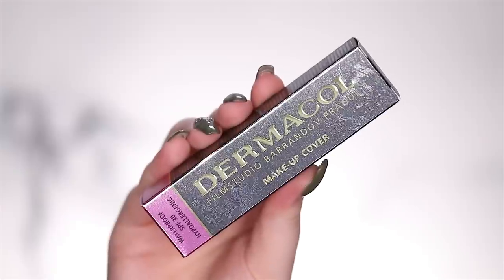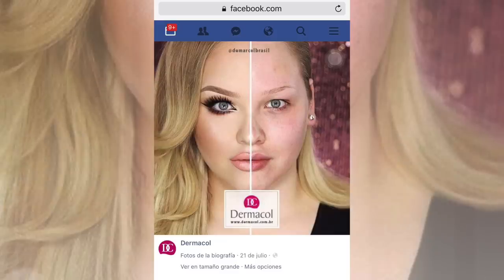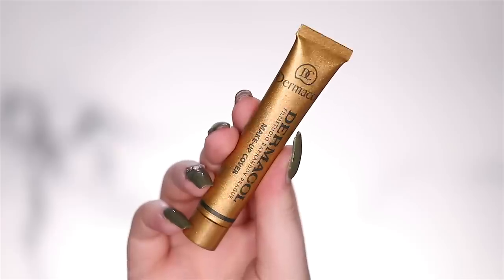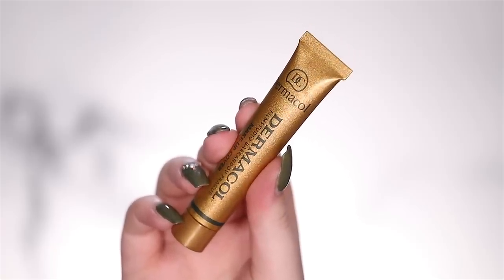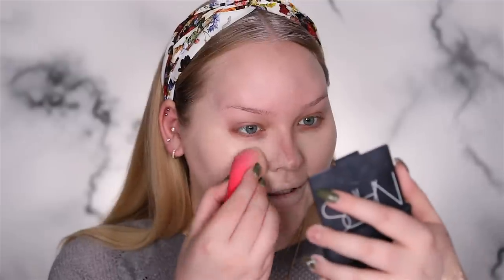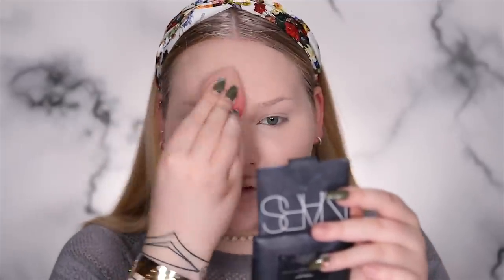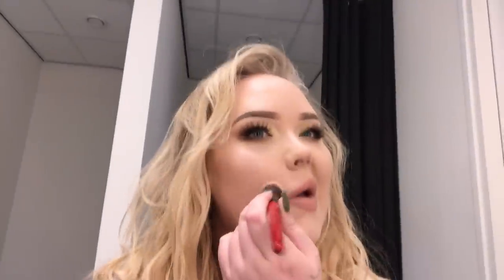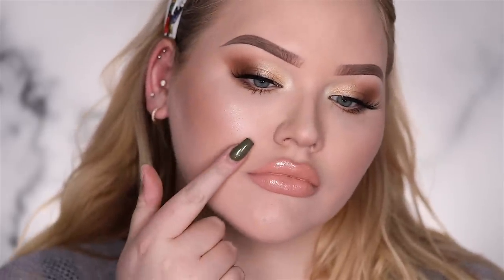WORLD'S MOST FULL COVERAGE FOUNDATION?? | NikkieTutorials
WORLD’S MOST FULL COVERAGE FOUNDATION? Wait… Someone hold me. Will all my foundation dreams finally come true? As you all know I’m a full coverage addict so after all of you kept asking me to review this product, today I’m finally taking it for a spin! This crazy-coverer is on Amazon for only $12.00 so let’s see if it works!!!

All thoughts mentioned are my own. They do not cost you anything, but I make a small percentage from the sale. Honesty is key on my channel, thank you for supporting me!